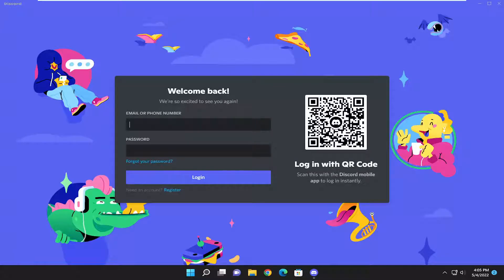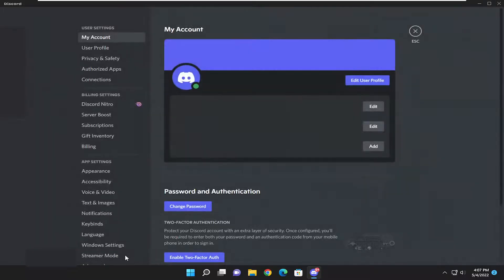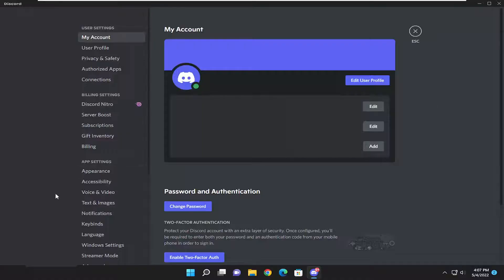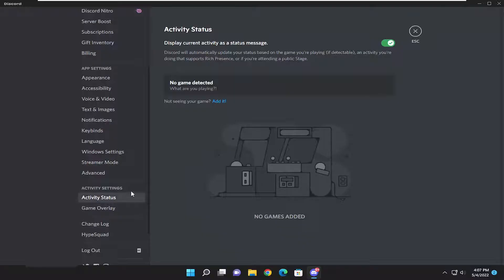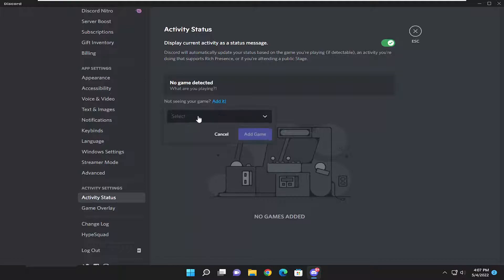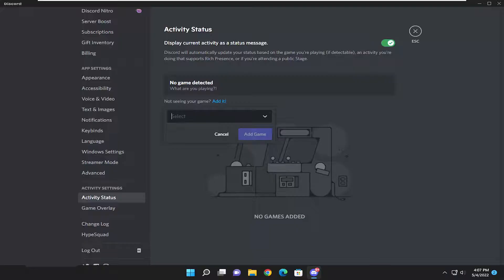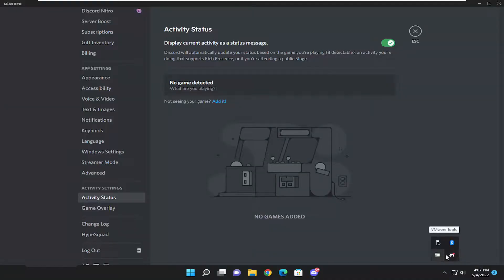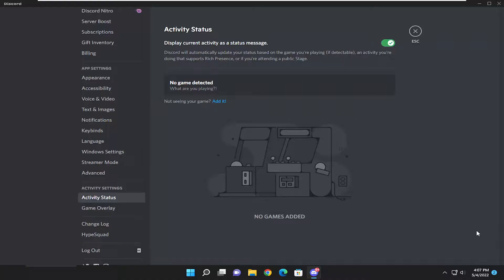Discord Game Detection Not Working [Fixed]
Discord is a popular VoIP app for gamers and non-gamers to talk over voice, video, and text. The gaming community is extensively using the app as a reliable VoIP communication mode.

The built-in game detection feature in Discord allows you to broadcast the name of the current title you are playing. However, recently several users have reported that the Discord game detection is not working.

Being faced by many players, this is a pretty common error. Unfortunately, they don’t know much about what they can do to fix it.

Issues addressed in this tutorial:
discord game detection not
discord game detection not working

Discord Game Detection allows the user to broadcast the name of the game that they are playing. It is a cool feature that can be very useful for you, especially, if you are a gamer. However, many users are complaining about Discord Game Detection not working issue. That’s why we are going to see some simple solutions and workarounds that you can do to resolve the issue.